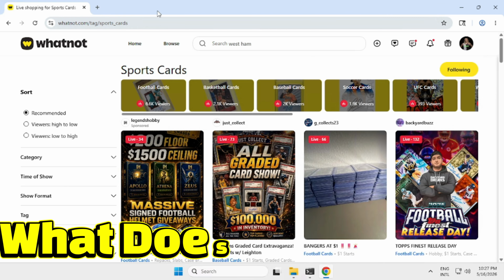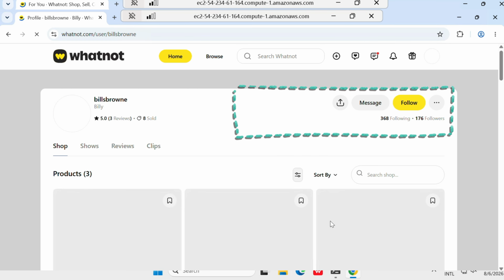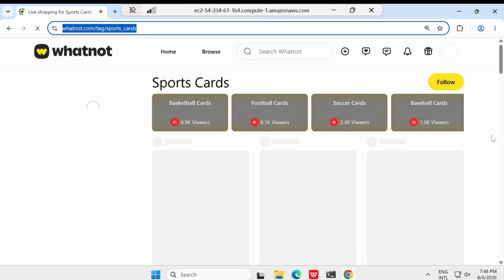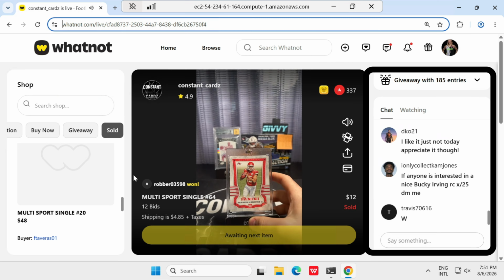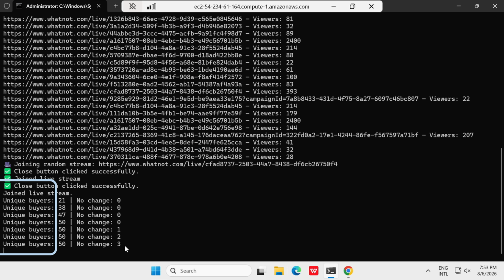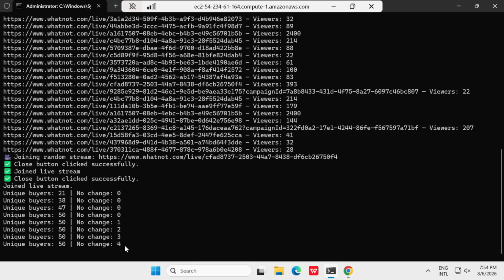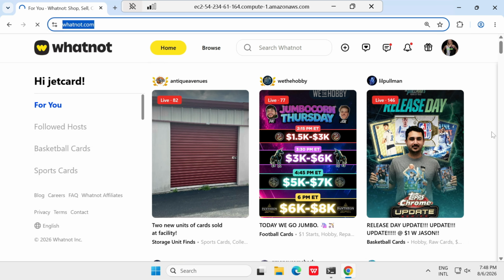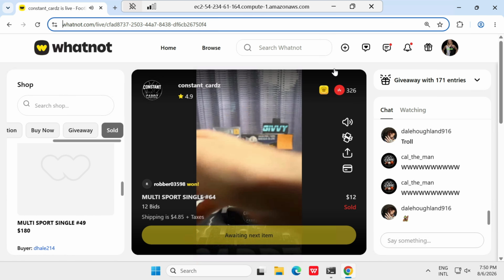Whatnot Buyer Scraping Bot | Find and Follow Buyers Automatically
Looking for a smarter way to find active buyers on Whatnot?

This Whatnot Buyer Scraping Bot finds relevant livestreams, collects unique buyer profiles, and follows them automatically. No more manually searching livestreams, checking profiles, and following buyers one by one.

In this video, I show a complete demo of how the bot works.

• Select your target category
• Find relevant Whatnot livestreams
• Collect active buyer profiles
• Remove duplicate users
• Follow unique buyers automatically
• Move to another livestream
• Repeat the process automatically

WHY USE THIS BOT?

• Target active buyers in your niche
• Build a relevant audience
• Save hours of manual work
• Automate buyer targeting
• Grow your Whatnot profile more efficiently

CUSTOM WHATNOT BOTS & AUTOMATION

Need a custom Whatnot bot with your own features or workflow? I build custom automation solutions based on your requirements.

SERVICES

• Social Media Bots
• Python Automation
• Web Scraping & Bots
• Custom Web Apps
• API Integrations
• Task Automation
• Django Projects

💼 Fiverr: anique_khan

💻 Upwork: aniquek

Have a custom Whatnot automation idea? Send me your requirements.